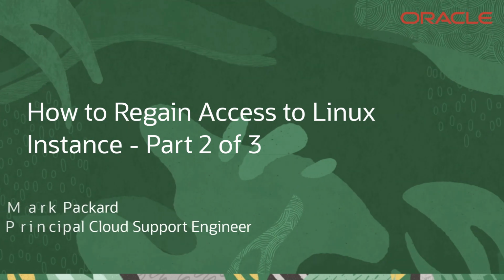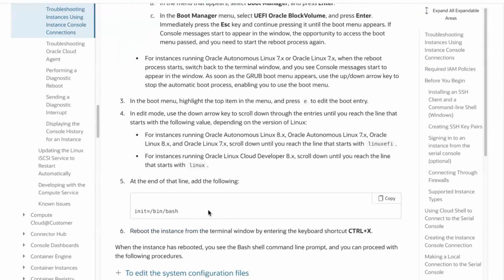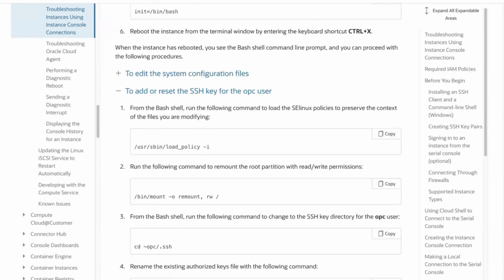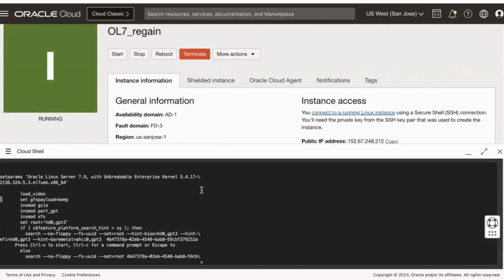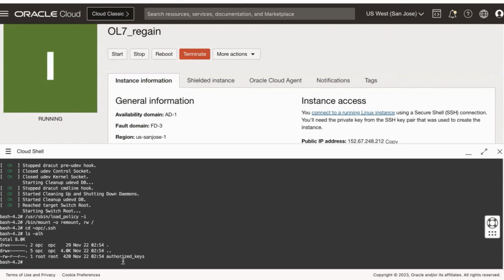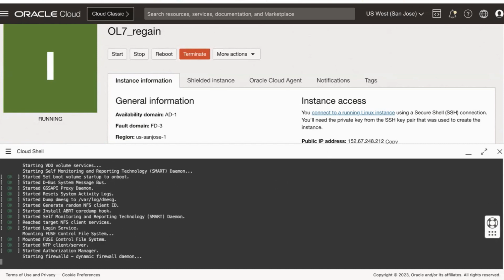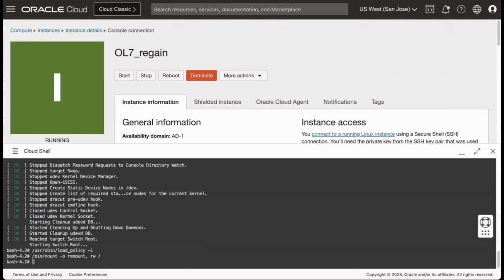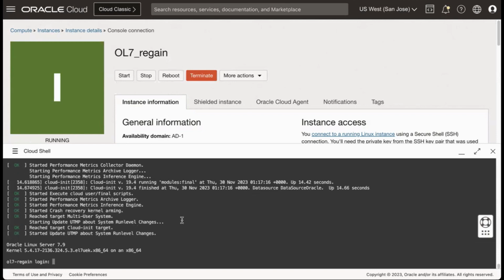Regain SSH Access to a Linux Instance - Part 2 of 3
This video explains how to regain SSH access to a Linux instance.
This video mentions, interrupting the boot process, adding a new SSH key, and then optionally resetting the password for the OPC user.